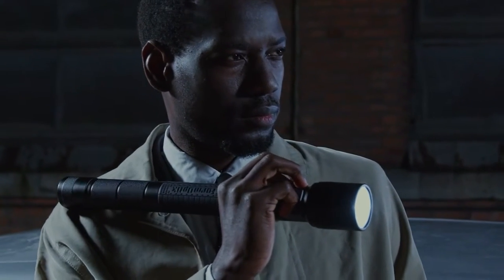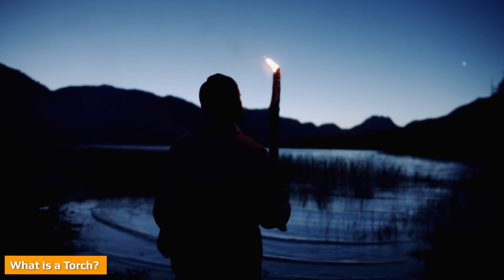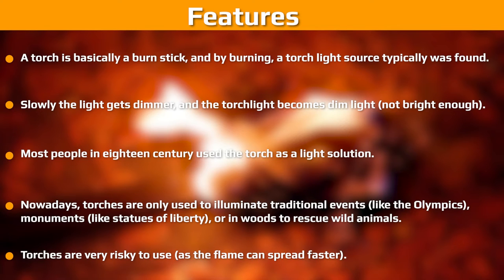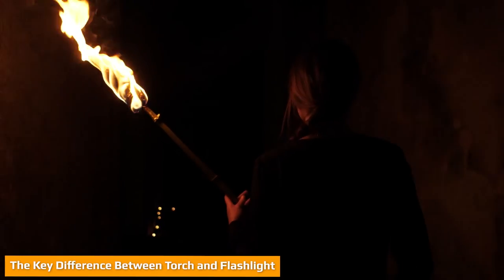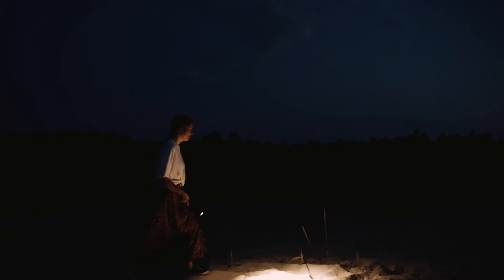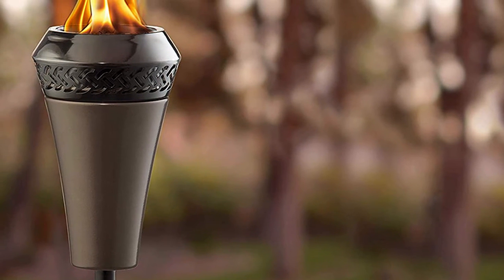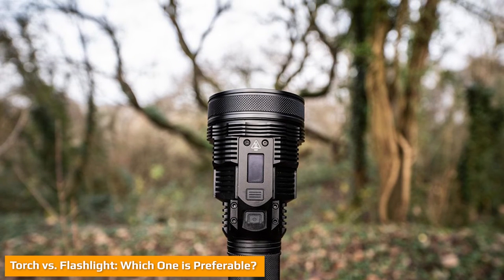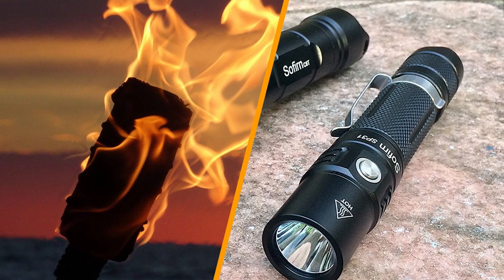Flashlight vs Torch: What is the Difference Between Them?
A torch is a burning stick that gets dimmed over time, while a flashlight is a portable, handheld electric light powered by a battery.

In the late eighteen century, David Misell invented the flashlight in the USA, while in other countries like the UK, the invention was known as the electric torch.